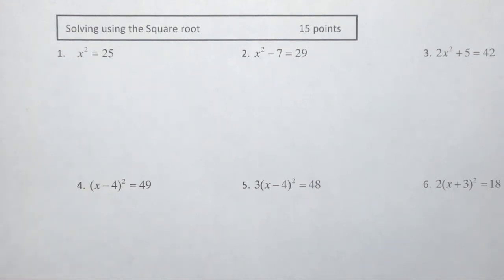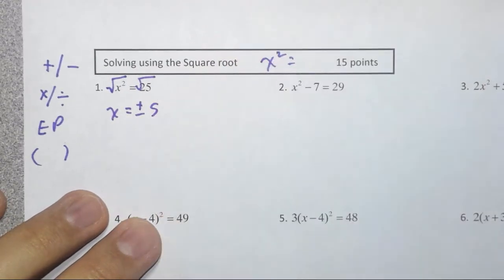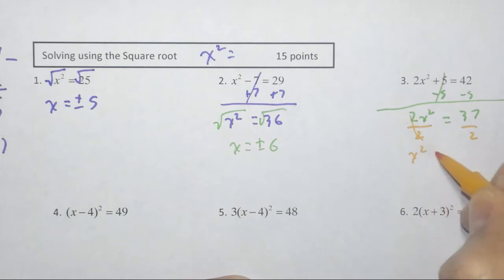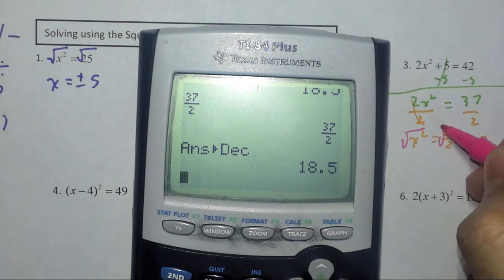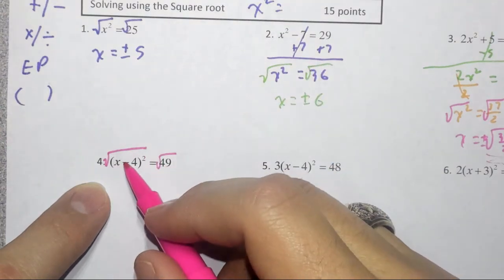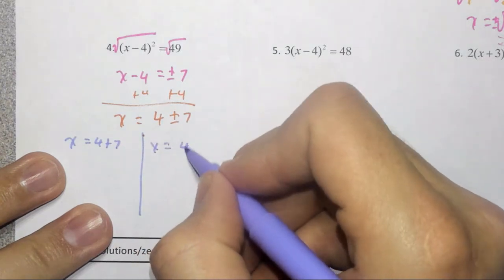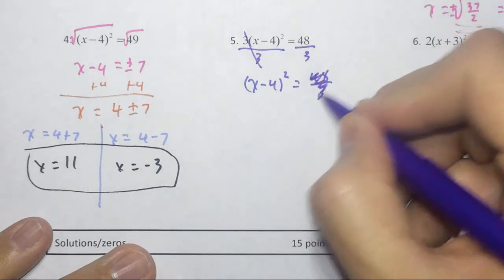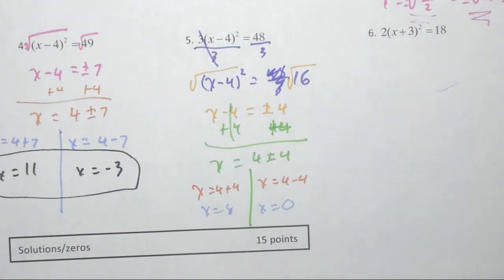Solving using the square root method Review